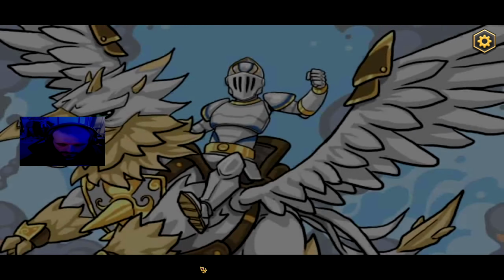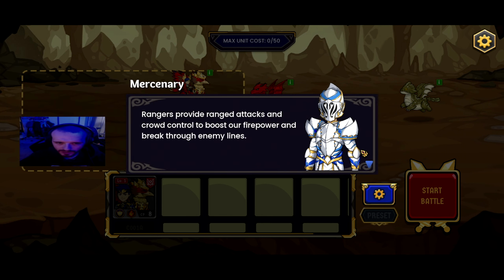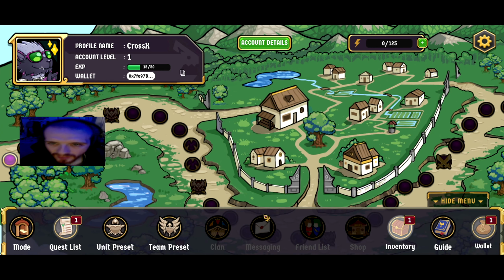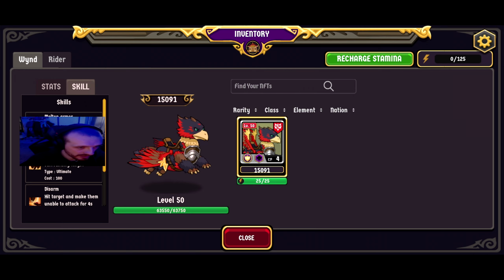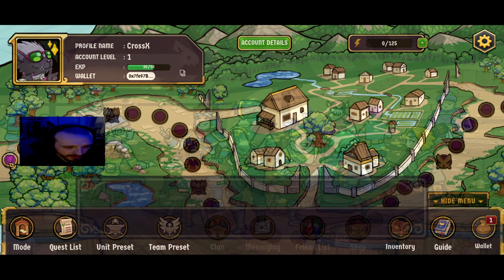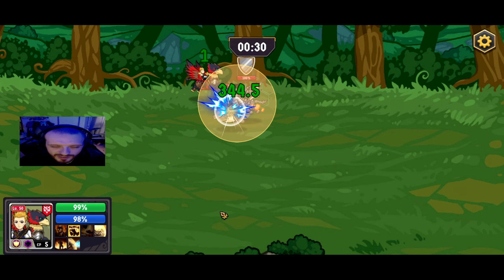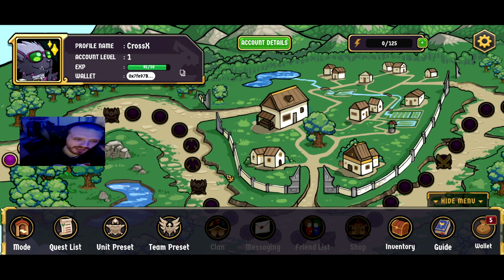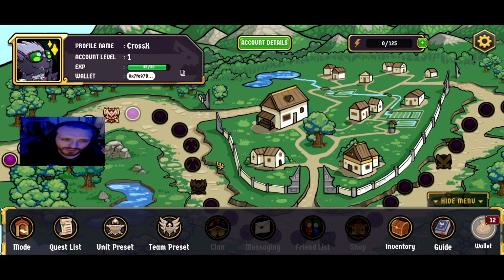WyndBlast Early Access Gameplay & Review!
Any ideas or thoughts shared in this video or others on this channel are solely my opinion and should not be taken as fact.

Please note some of the links in this description benefit me from your use and is appreciated but not required. I use all of the above in my daily life. Please don't feel obligated!

As well as any financial talk, whether it be on investing in equipment, cards, stocks, crypto, and NFTs, this is merely based on my opinion and experiences. None of this should be taken as financial advice! Please do your own research!! There is high risk in all investments in life.